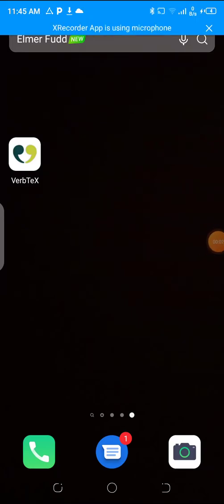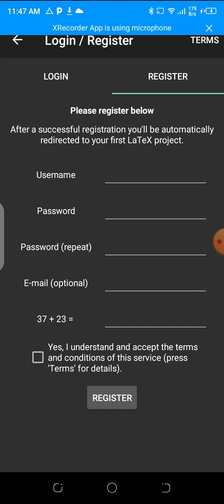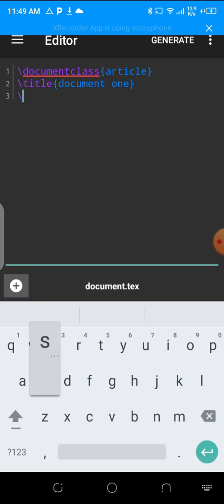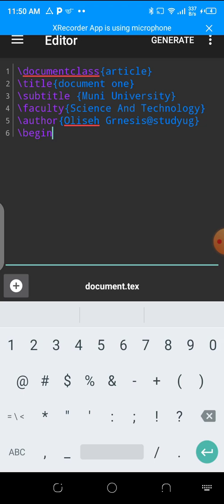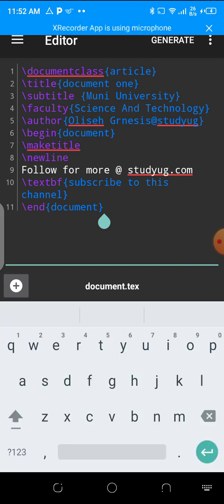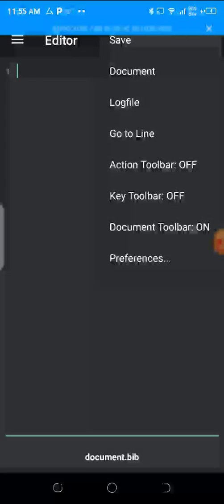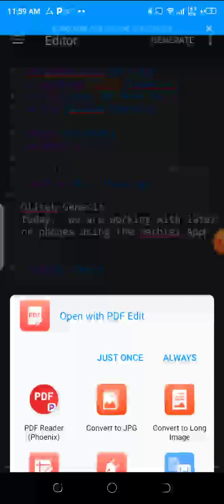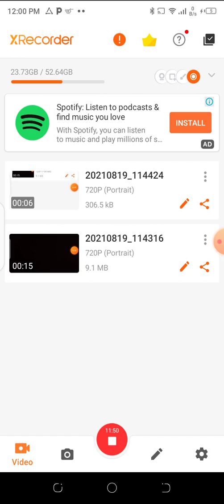Introduction to LaTeX on Android Phones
Hey.